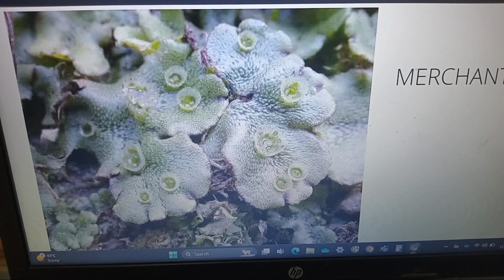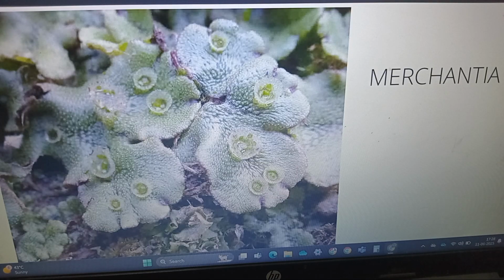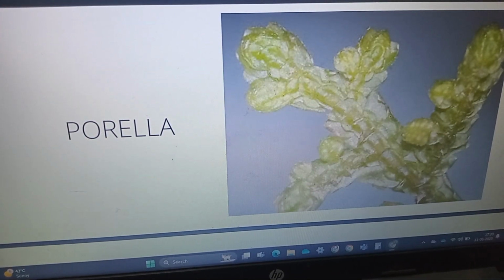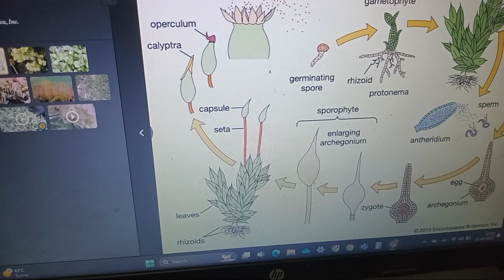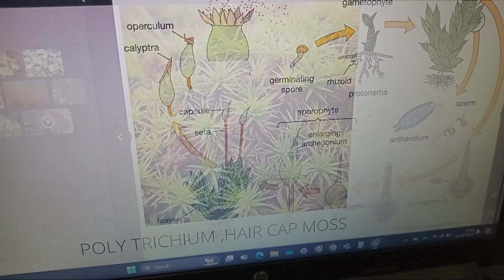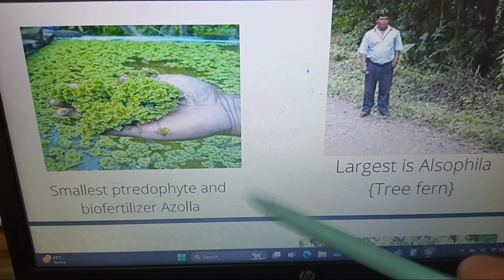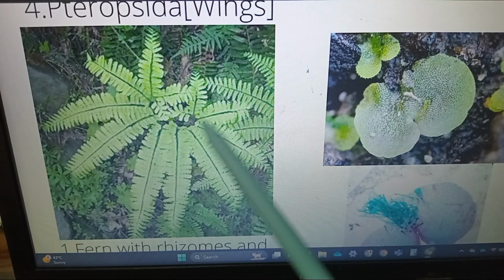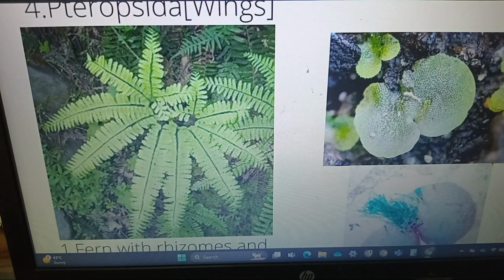Bryophyta and Pteridophyta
Spores are produced by  Meiosis on Sporophyte (Diploid ),spores on germination produce Gametophyte.Gamates are produced on Gametophyte(Haploid).After Fertilization Zygote produces Sporophyte.